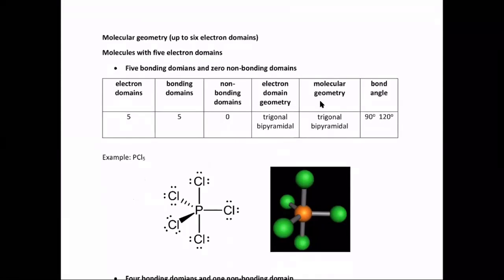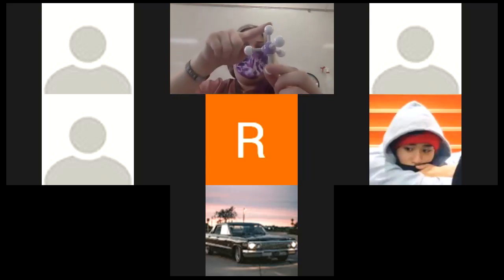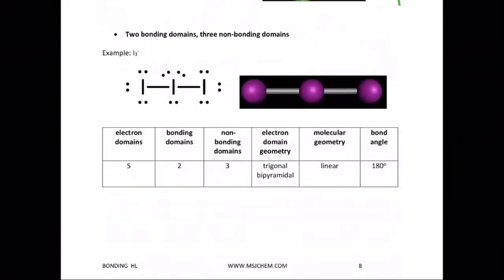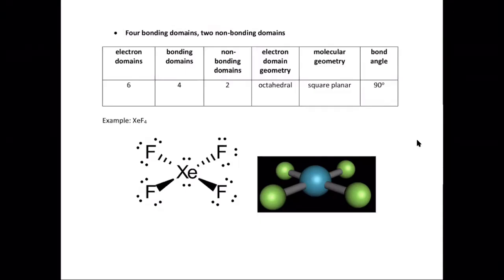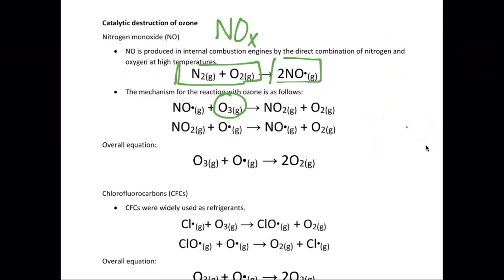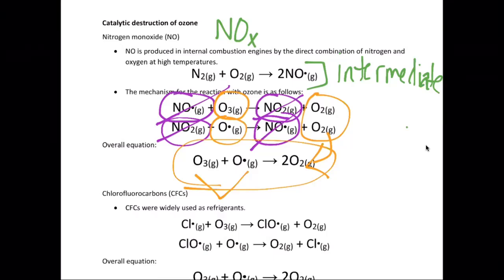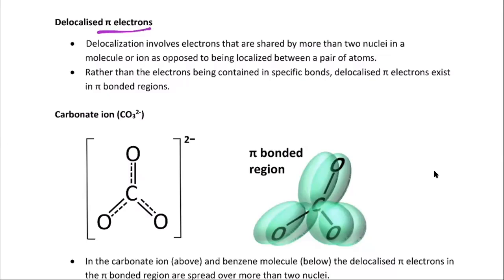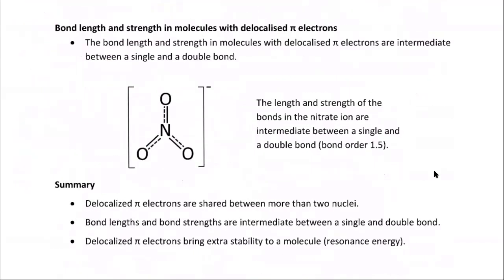IB YR1 4/15-16